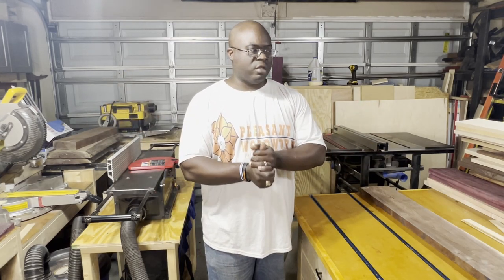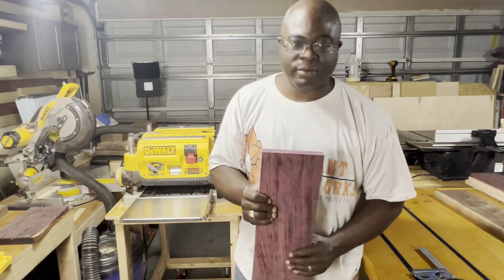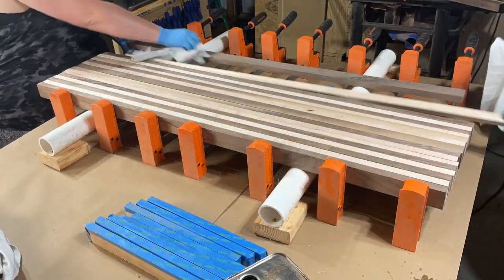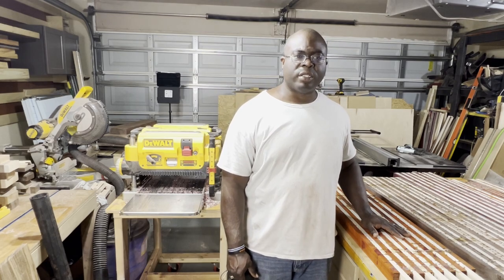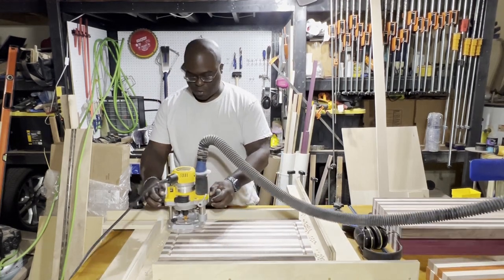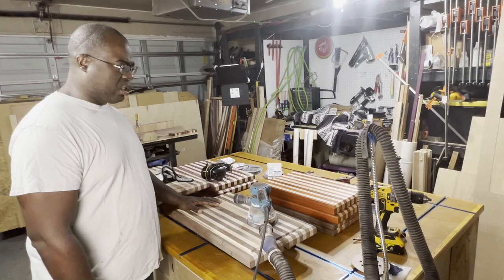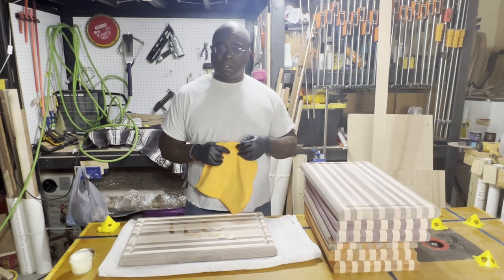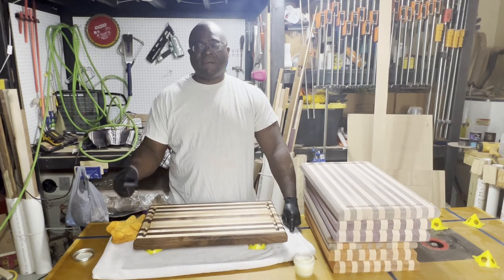DIY Cutting Boards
This is how I make cutting boards that so many customers love. It is many new woodworkers first project and I show how to do it from start to finish.

BIG THANKS to Mrs. Sarah the owner of Madre's Glitz and Glam for making shirts for me and offering to sell my products along side hers.

Working with wood and power tools is inherently dangerous. Anyone using any of the tools or supplies used in these videos are personally responsible for learning the proper techniques involved, and he or she assumes all risks and accepts complete responsibility for any and all damages and injury of any kind.

There are no warranties implied and your results may differ from ours. You should NOT rely solely upon the information and techniques discussed and displayed in these videos. Rather, you should fully research each technique and decide for yourself what is the safest possible work method for you.